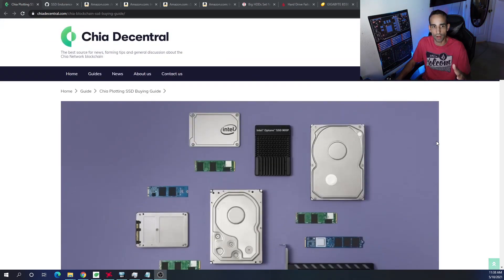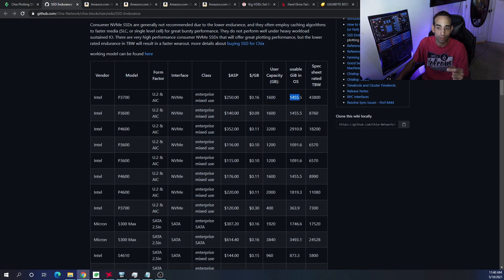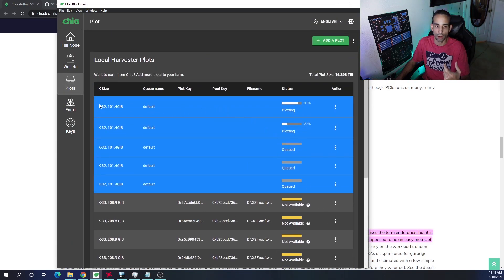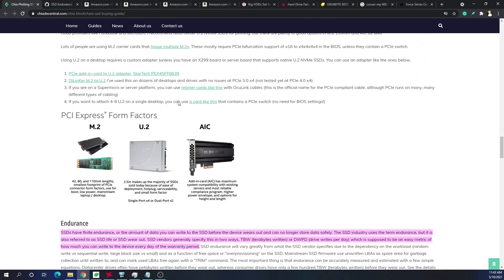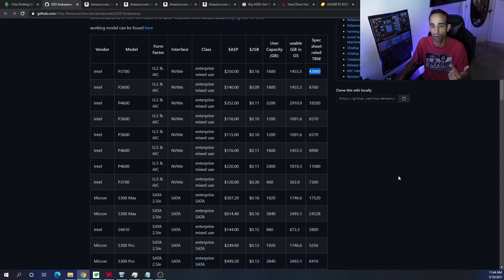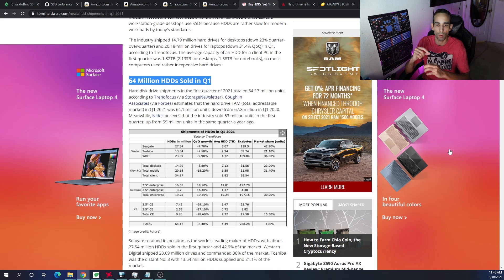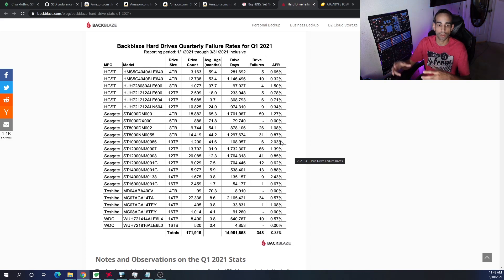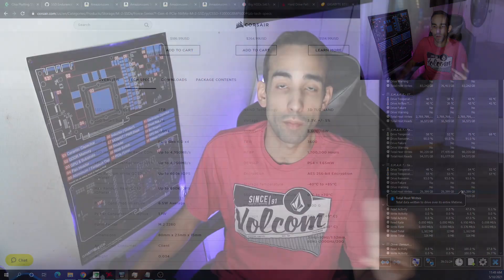What SSD or NVME drive for Chia Farming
NVME 1TB Gen4 options (HOWEVER, look at specs, and look for what I mentioned in my video and remember Enterprise SSD is recommended):